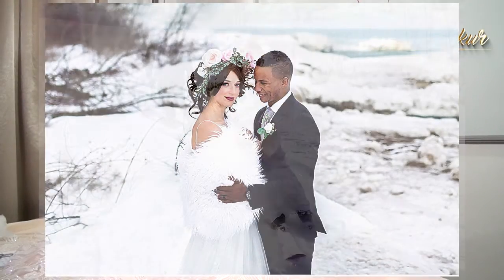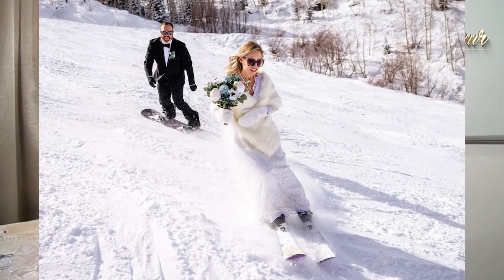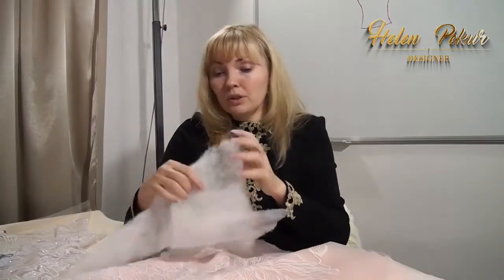✅📌Bodice with insulation/synthetic winterizer. What to Wear for a Winter Wedding 😉.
how can I write not freeze if the wedding is in winter
you need to make the top of the dress insulated. I tested this idea over 20 years ago, back in 2000. I had my wedding in the cold season. I knew it would be cold. Therefore I decided to use a synthetic winterizer. I use such a synthetic winterizer about five millimeters wide, this one is 30 millimeters wide. Five millimeters was enough for me. I just had a certain bodies with a zipper on the back, but very warm. So similar bodies can be made for other Brides